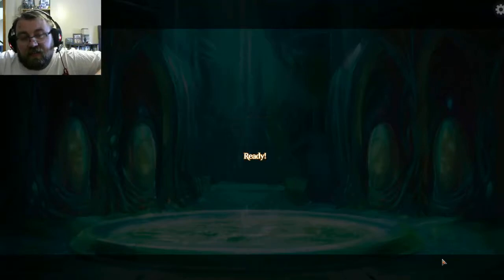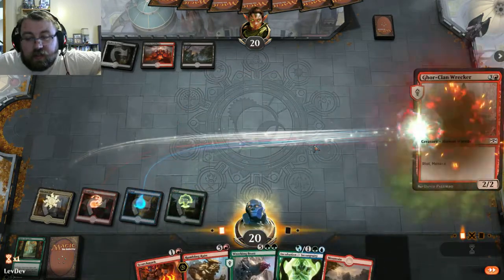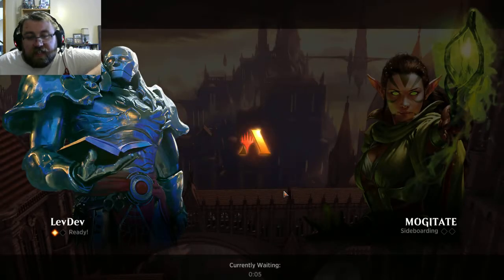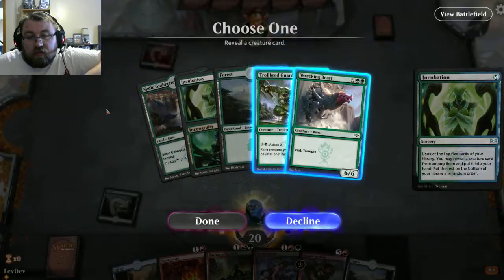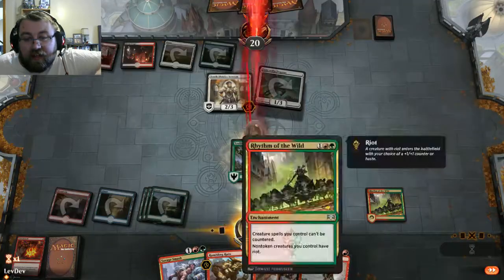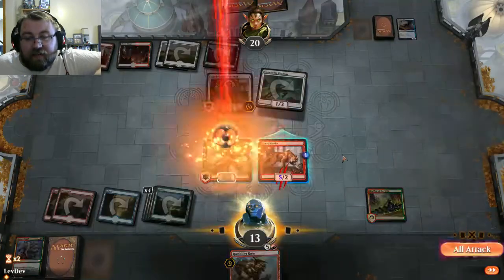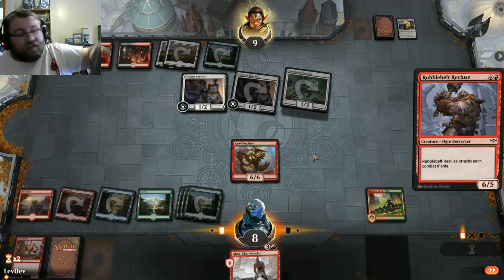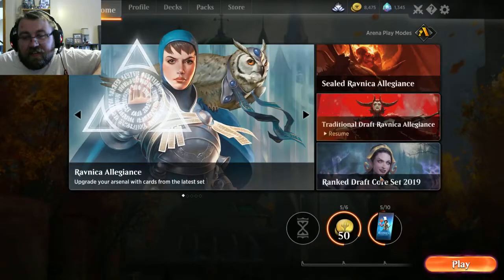MTG Arena Ravnica Allegiance Traditional Draft (Match 2)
Match 2 of draft. The deck does show its strength here.